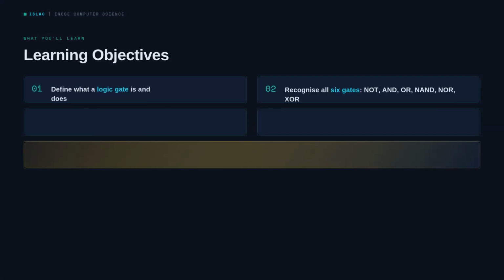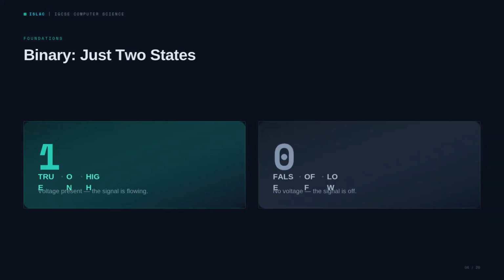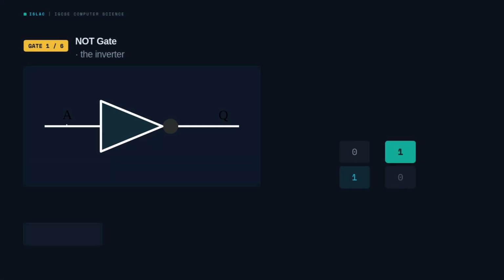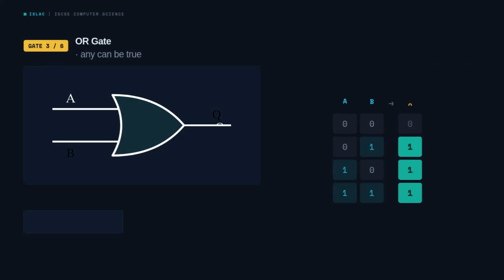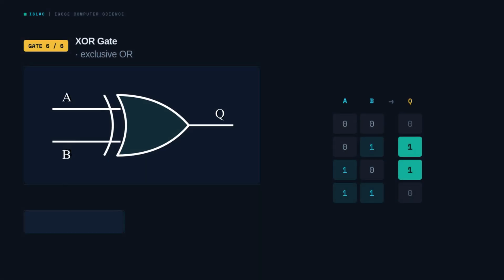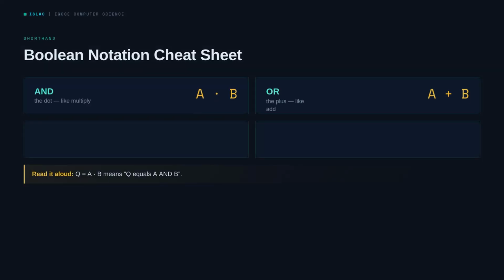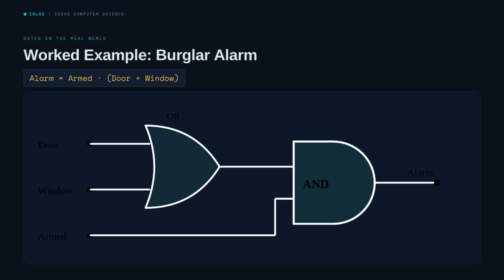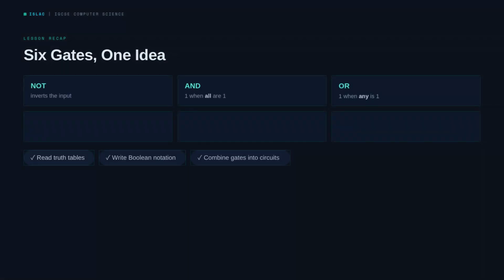Logic Gates Explained - IGCSE Computer Science (AND, OR, NOT, NAND, NOR, XOR + Truth Tables)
Master all six logic gates for IGCSE / O-Level Computer Science in one clear lesson! We cover what a logic gate is, how to read and build truth tables, Boolean notation, and how to combine gates into a working logic circuit - with exam tips and worked examples.

In this lesson: what a logic gate is, binary recap (1 = TRUE/ON, 0 = FALSE/OFF), the NOT, AND, OR, NAND, NOR and XOR gates, truth tables for every gate, Boolean notation, combining gates (Q = A AND NOT B), a real-world burglar-alarm example, and exam tips.